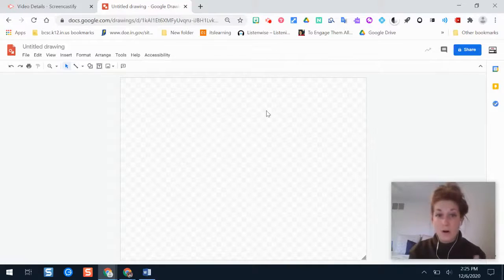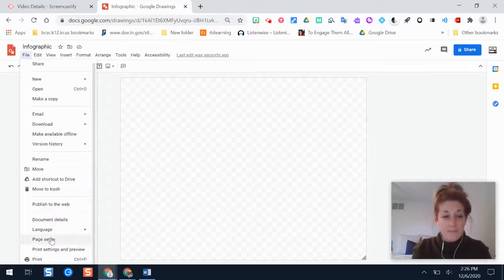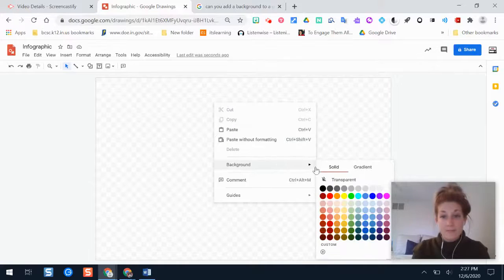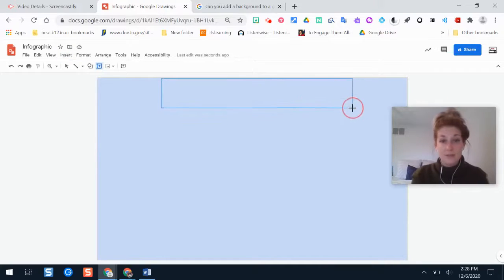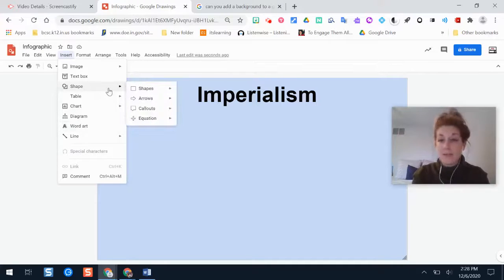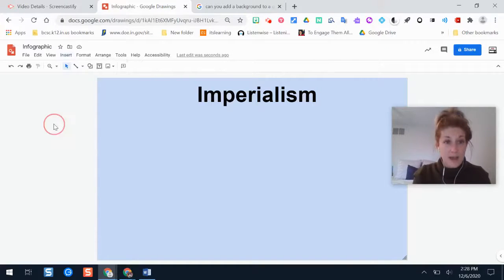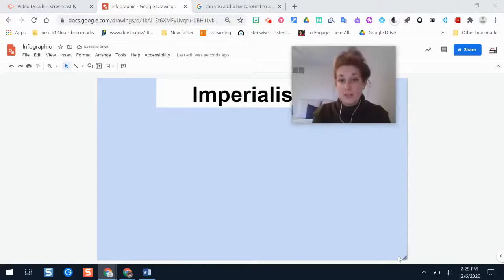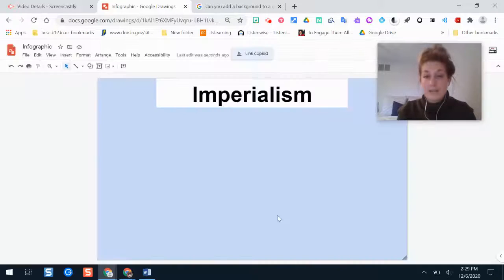Google Drawings for Infographics Tutorial (Updated)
Learn how you can use Google Drawings to create infographics about major events and topics.